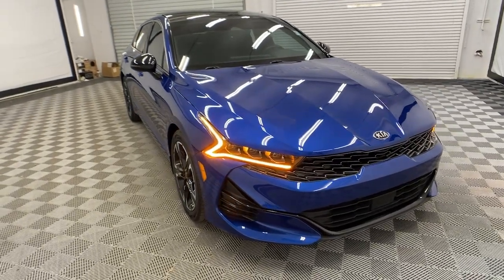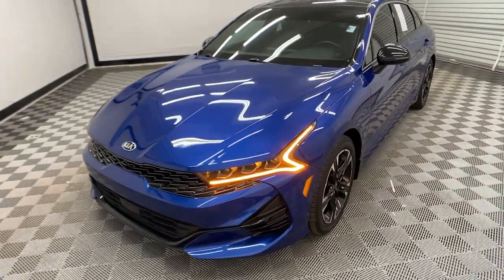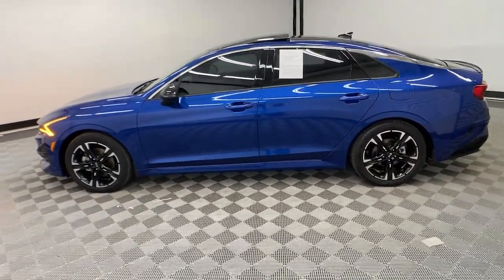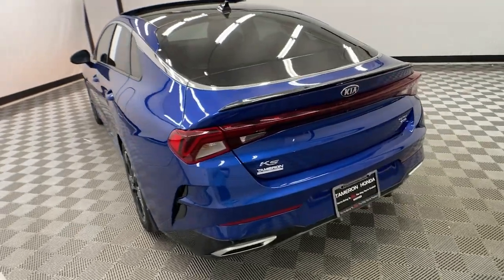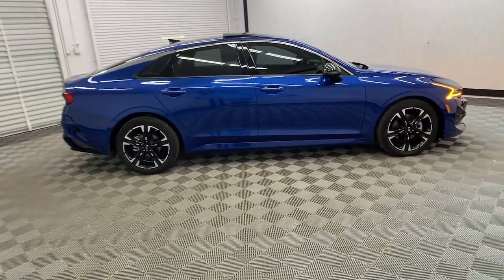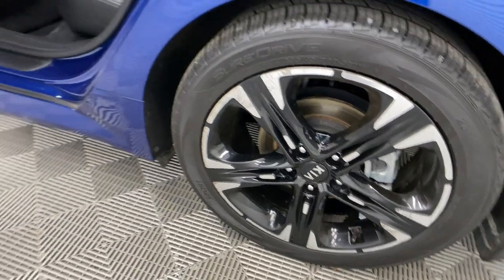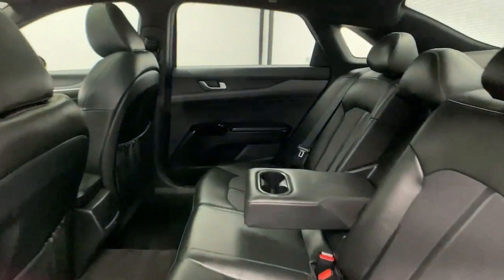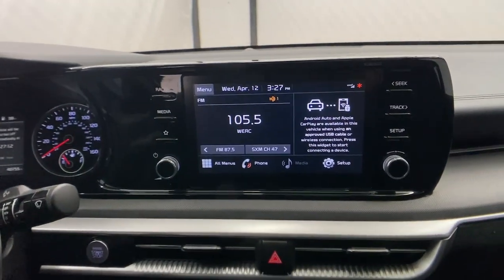2021 Kia K5 Birmingham, Hoover, Alabaster, Vestavia Hills, Helena HP19360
Sapphire Blue Used 2021 Kia K5 GT-Line available in 1675 Montgomery Hwy., Birmingham, Alabama at Tameron Honda. Servicing the Birmingham, Hoover, Alabaster, Vestavia Hills, Helena area.

Tameron Honda
1675 Montgomery Hwy

This vehicle comes with our exclusive Platinum Protection Plan. Our ASE Certified mechanics perform such an extensive inspection we can offer a fully comprehensive protection plan that offers you the peace of mind needed when purchasing a pre-owned vehicle. Call us today or come by Tameron Honda in Hoover to see why we are your best choice when purchasing a pre-owned vehicle.brbr26/34 City/Highway MPG Kia K5 2021 GT-Line FWD 1.6L I4 DGI 8-Speed Automatic Sapphire BluebrbrCome visit us in Hoover where we do business one way...the right way!!! We offer financing even with bad credit and can help you get into a new car. *See Tameron for copy of warranties.